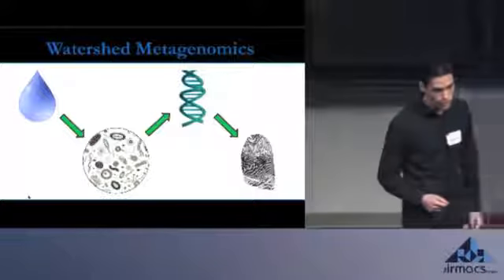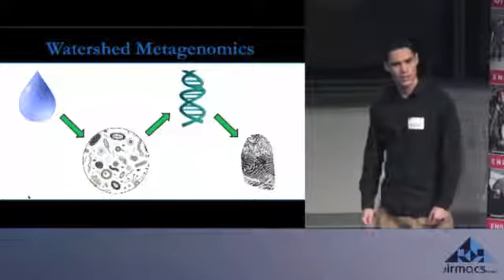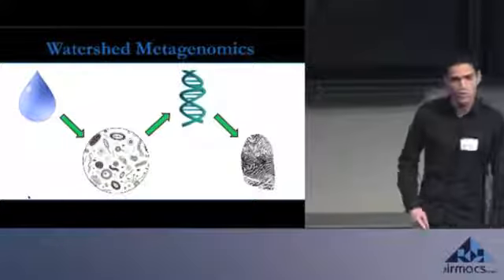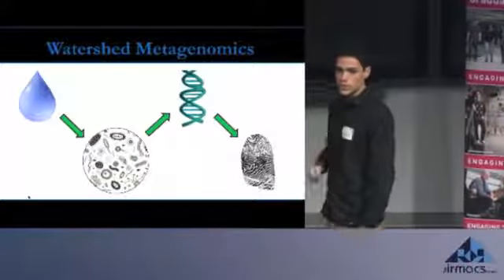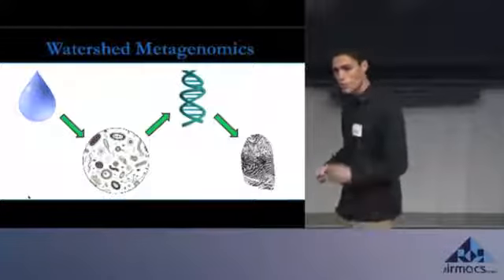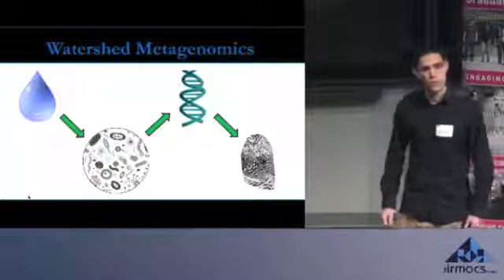3MT SFU 2013: Michael Peabody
Michael Peabody, Molecular Biology and Biochemistry, spoke on "Towards Improved Monitoring of Watershed Health Through Identification of Microbial Markers."

The 3 Minute Thesis gives SFU graduate students an opportunity to talk about their research in a supportive and engaging environment.